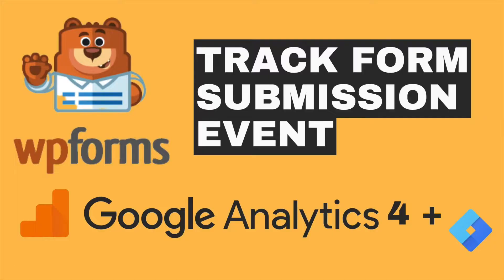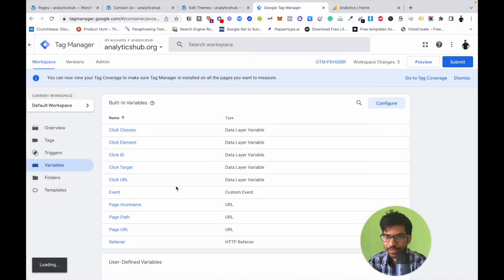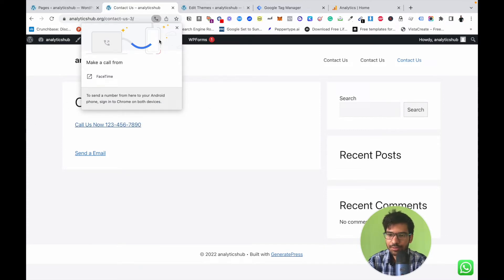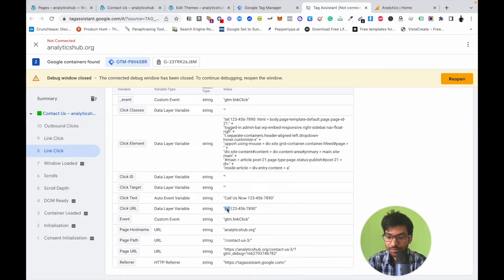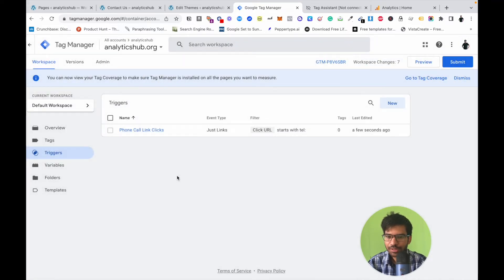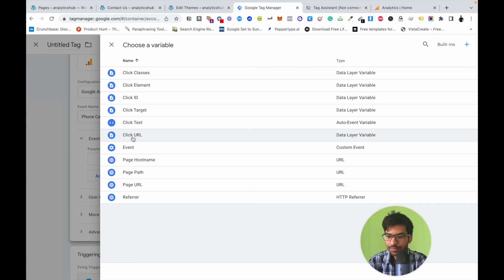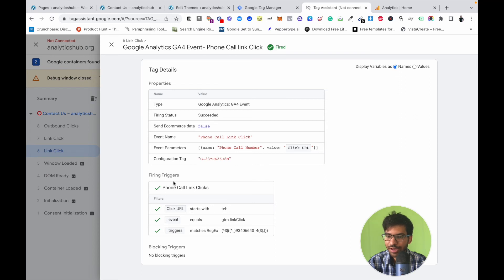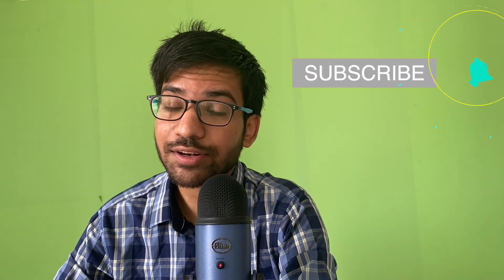Track Phone Number Clicks with Google Analytics 4 GA4 and GTM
In this Video, You Will Learn how we can track the Phone Number Clicks using google analytics 4 with the help of a google tag manager account.